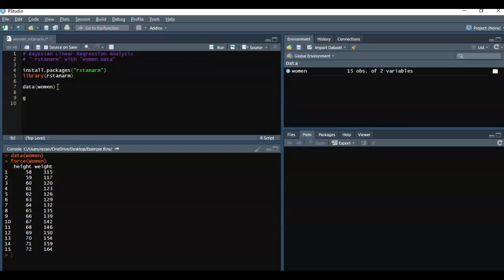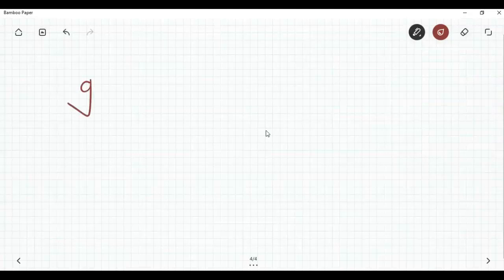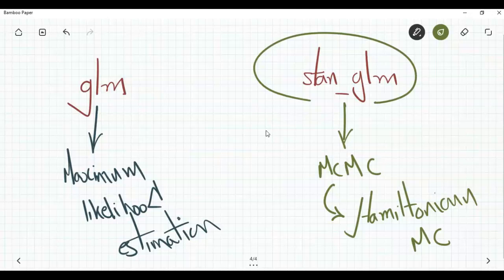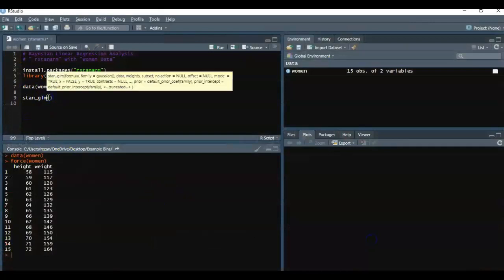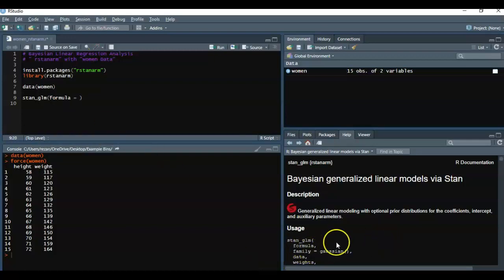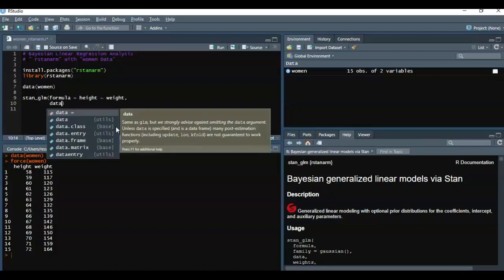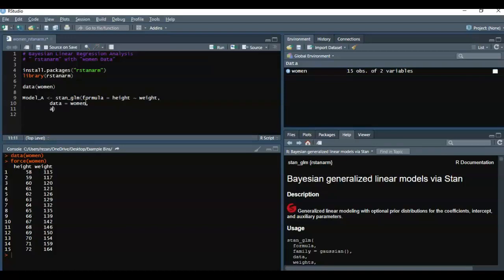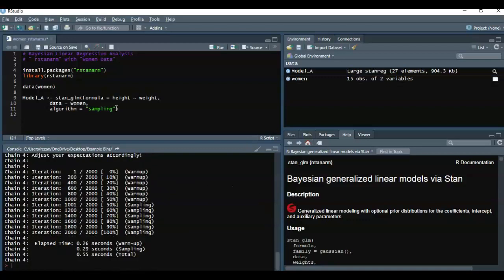3.stan glm algorithm sampling